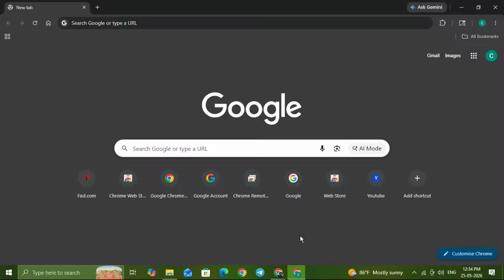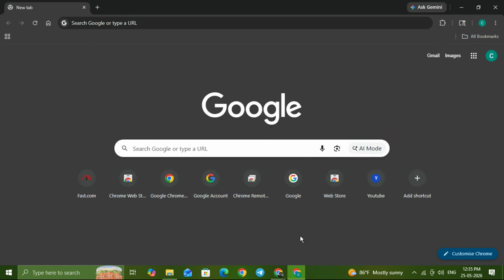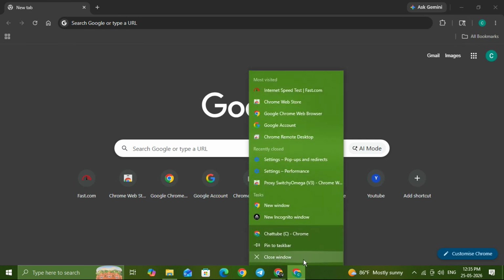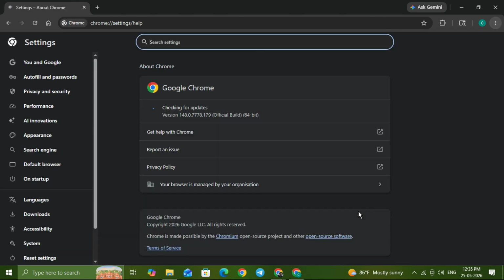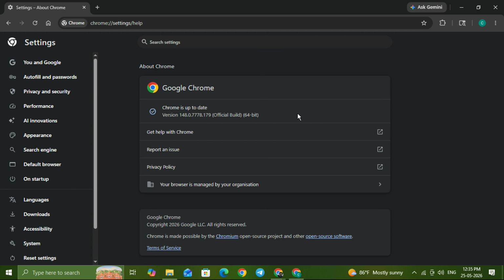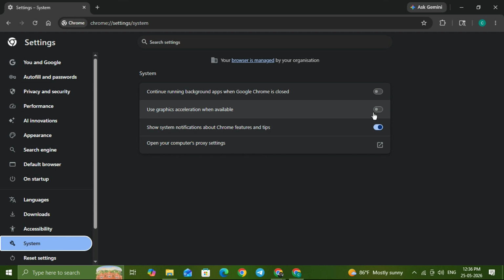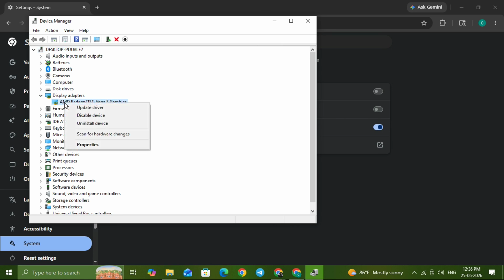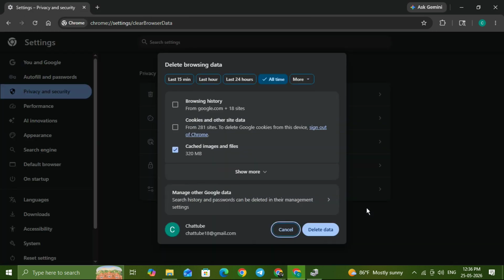How To Fix Google Chrome Screen Flickering On Windows 11 (Easy Guide)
Learn how to fix Google Chrome screen flickering on Windows 11 with simple step-by-step troubleshooting. This guide covers restarting Chrome, updating Chrome, disabling hardware acceleration, updating graphics drivers, and clearing the browser cache.

🕚Timestamps:
0:00 Intro
0:23 Restart Google Chrome
0:50 Update Google Chrome
1:25 Disable Hardware Acceleration
2:07 Update Graphics Drivers
2:43 Clear Chrome Cache

✍️What You'll Learn In This Video:
• How To Restart Google Chrome To Fix Temporary Flickering
• How To Update Google Chrome For Display And GPU Fixes
• How To Disable Hardware Acceleration In Chrome Settings
• How To Update Graphics Drivers In Windows 11
• How To Clear Chrome Cache To Fix Rendering Issues
• How To Troubleshoot Chrome Screen Flickering Step By Step

💡Pro Tips:
• Restart Chrome after every major change so the fix is fully applied.
• If disabling hardware acceleration works, keep it off unless you need it for performance.
• Update your Windows 11 system and graphics drivers regularly to prevent display glitches.
• Clear cache only if the flickering continues after updating Chrome and drivers.
• Test Chrome with extensions disabled if the issue comes back.